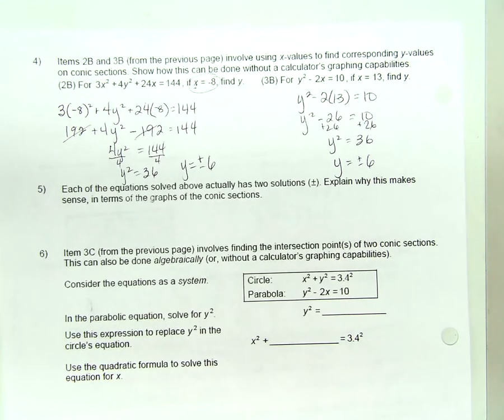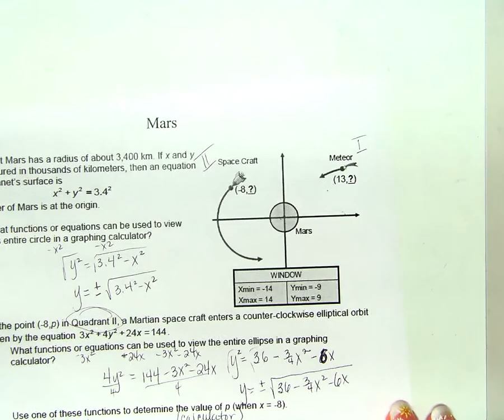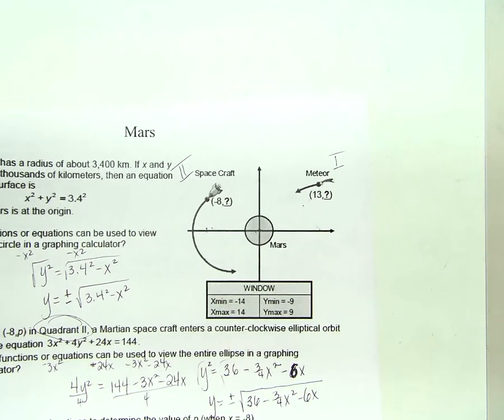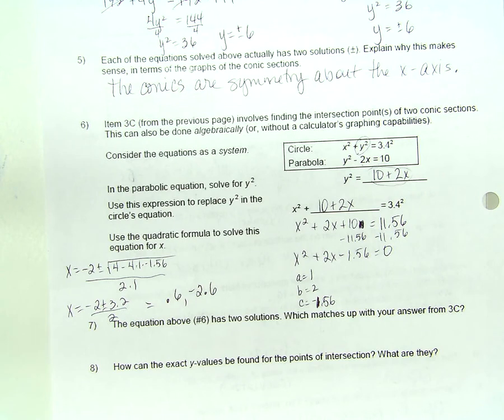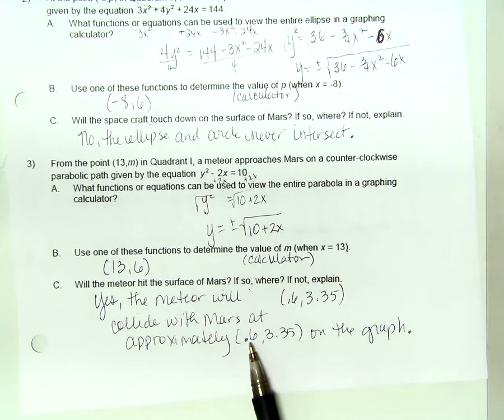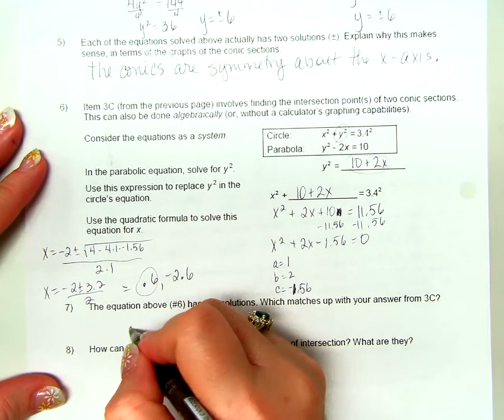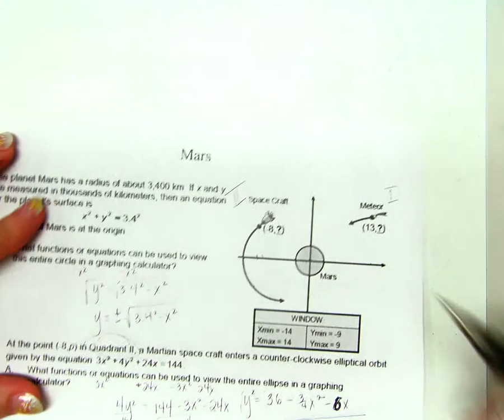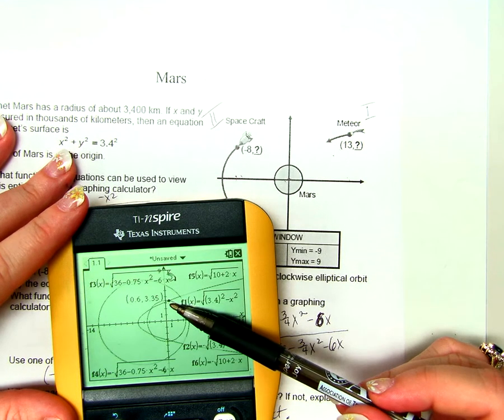Algebra 2 Mars PART 2